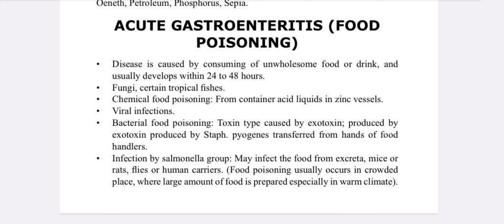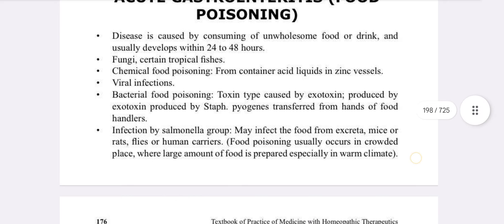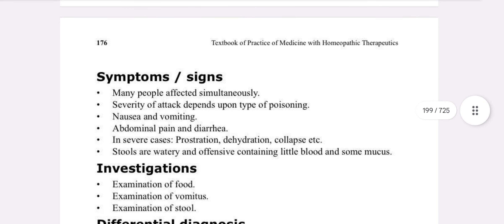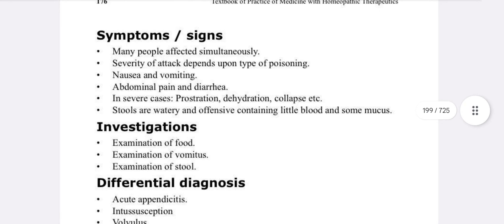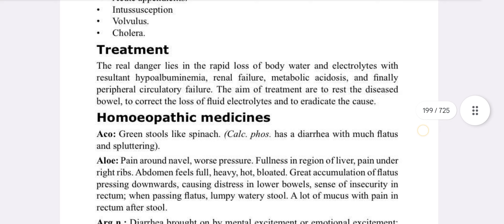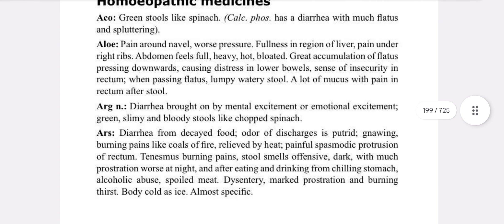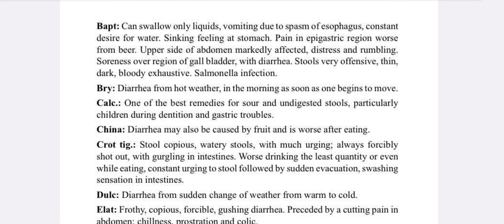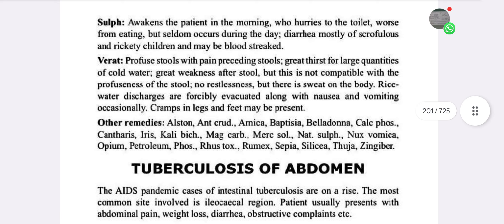acute gastroenteritis with homoepathic therapeutics 10 marks practice of medicine imp question